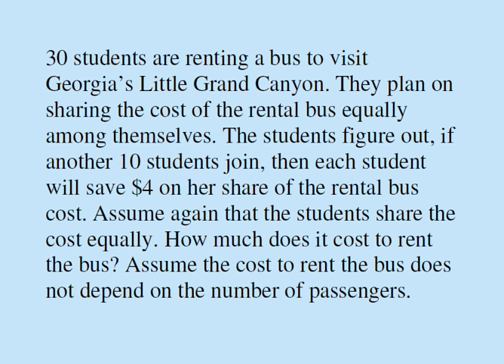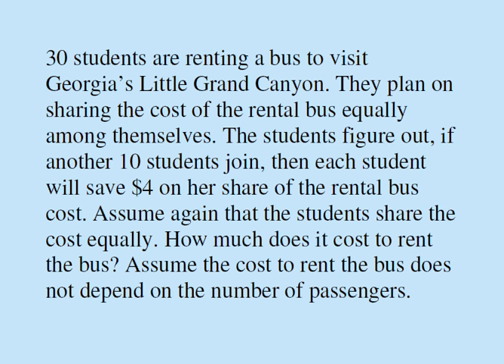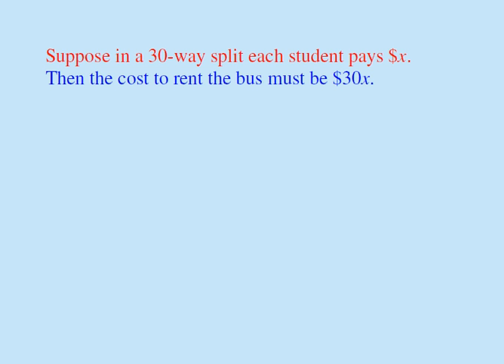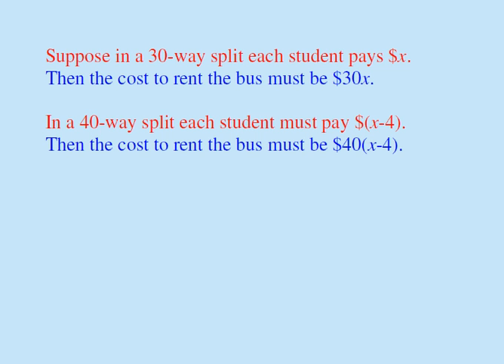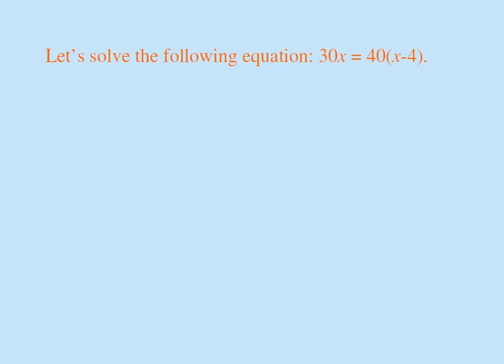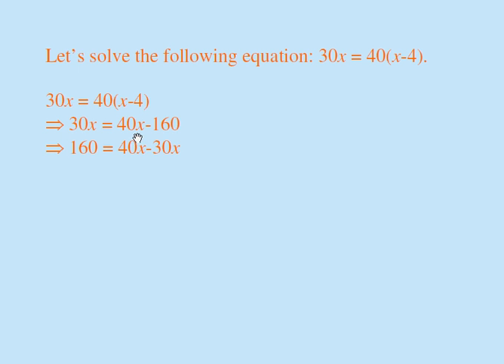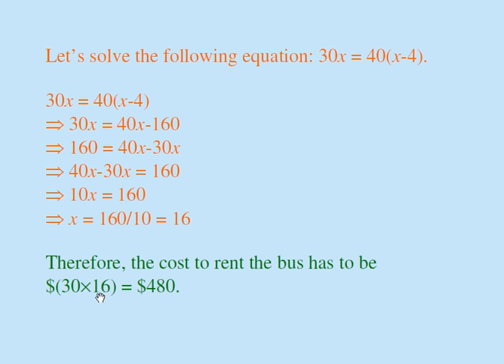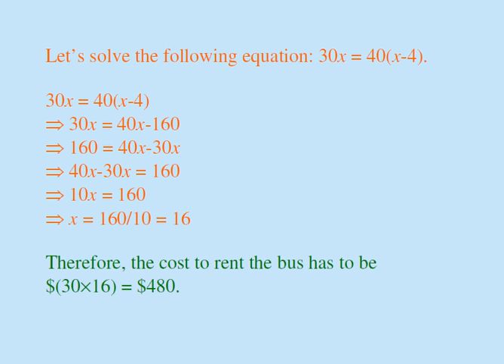Algebra Word Problem 01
Algebra word problem, SAT, GMAT, GRE, ACT, MIddle Grades Math, College algebra